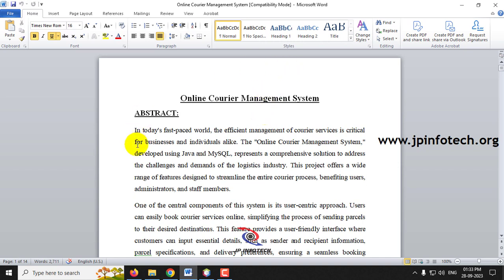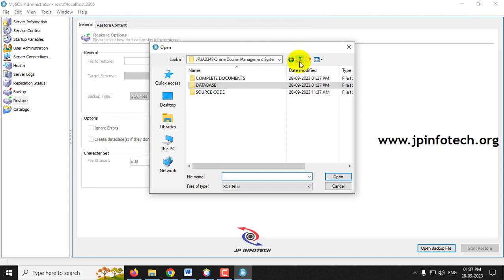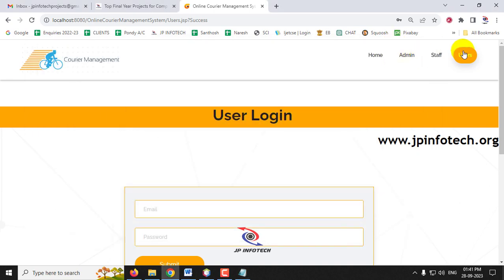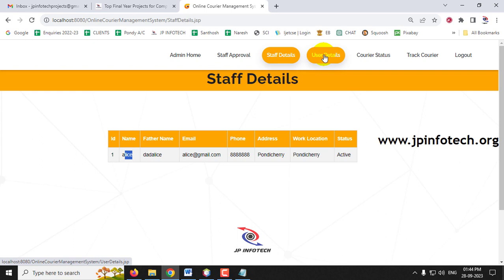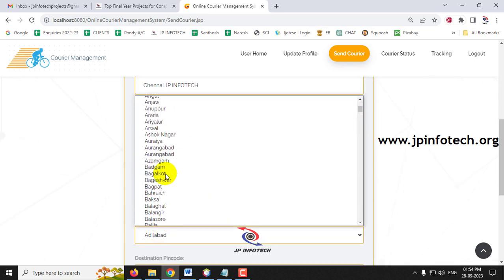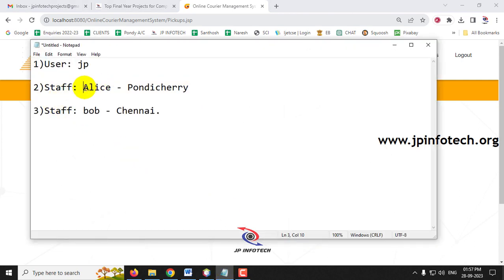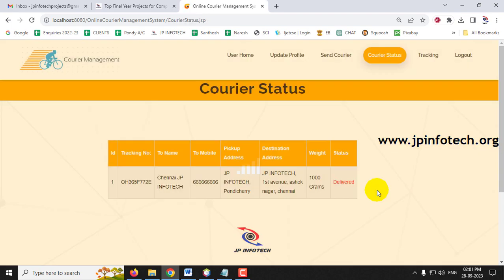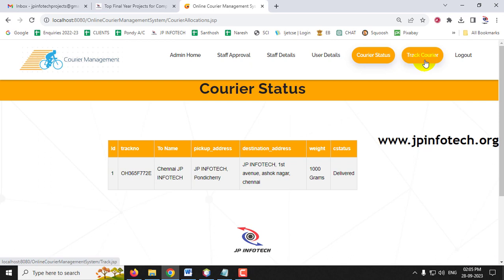Online Courier Management System | Java | Courier Booking System | Java Final Year Project 2026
Online Courier Management System | Java | Courier Booking System | Java Final Year Web Application Project 2026.

📌Project Title: Online Courier Management System.
🔬Alternative Project Title: Online Courier Tracking System (or) Online Courier Delivery System .
💡Implementation Code: JAVA.
🖥️Frontend: JSP, CSS, JavaScript.
🛢️Database: MYSQL.
🔬IDE Tool: NETBEANS.
💰Cost (In Indian Rupees): Rs.2000/.

📘Project Abstract:
 👉 In today's fast-paced world, the efficient management of courier services is critical for businesses and individuals alike. The "Online Courier Management System," developed using Java and MySQL, represents a comprehensive solution to address the challenges and demands of the logistics industry.
 👉 This project offers a wide range of features designed to streamline the entire courier process, benefiting users, administrators, and staff members.
 👉 One of the central components of this system is its user-centric approach. Users can easily book courier services online, simplifying the process of sending parcels to their desired destinations.
 👉 This feature provides a user-friendly interface where customers can input essential details, such as sender and recipient information, parcel specifications, and delivery preferences, ensuring a seamless booking experience.